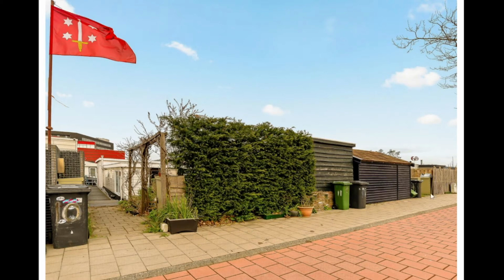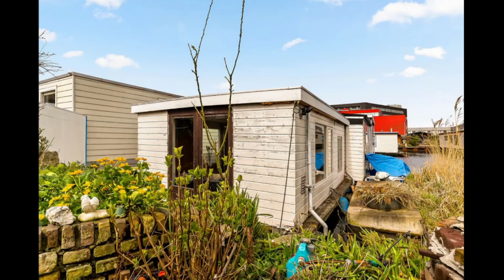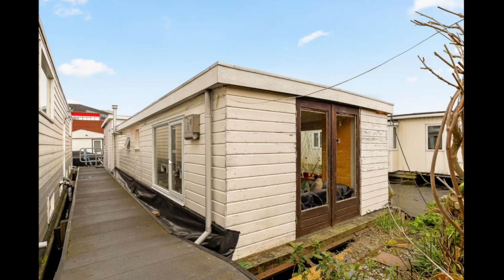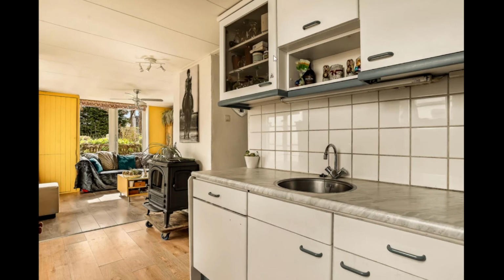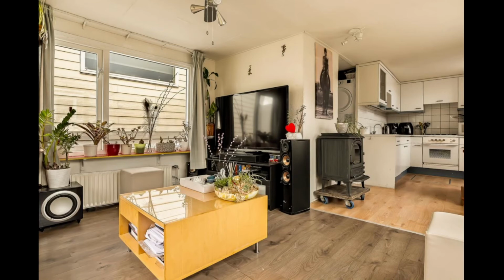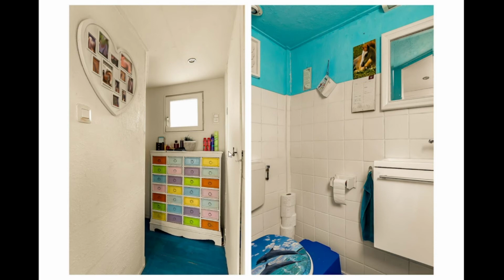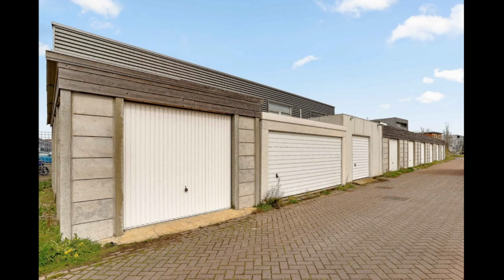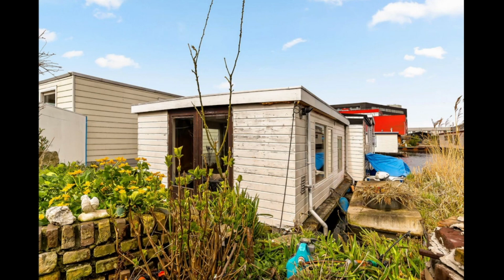ASMR Houseboat Tour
We're whispering again! 😀